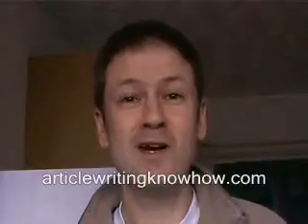Gordon Bryan's Article Writing Course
Details of Gordon Bryan's 1-to-1 tuition on how to write articles